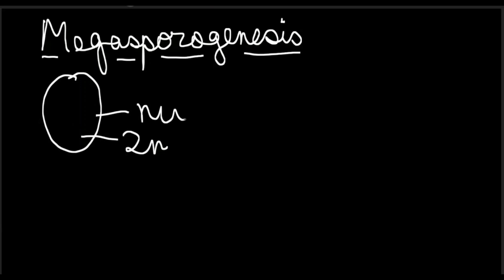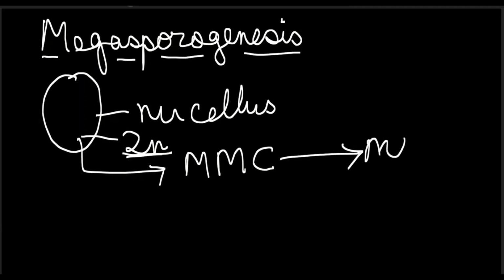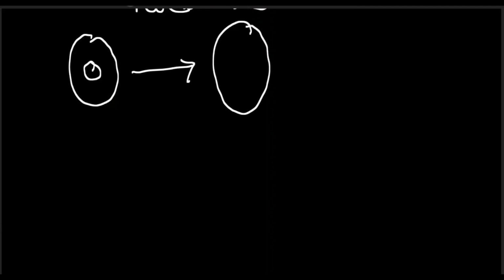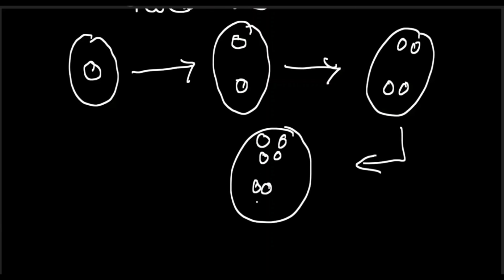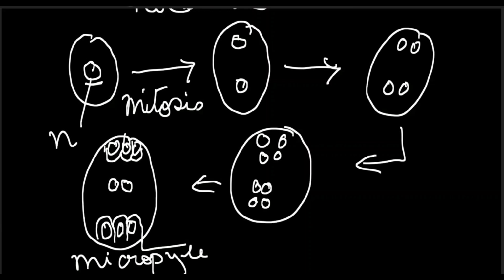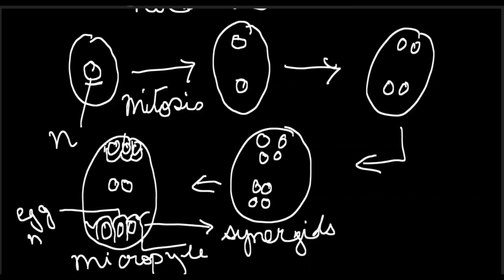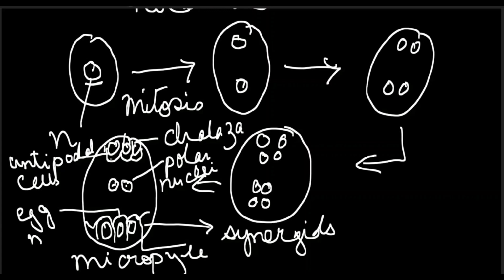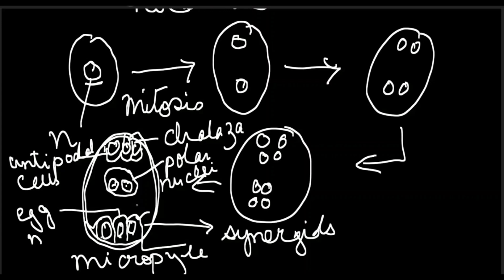The stepwise process of megasporogenesis in flowering plants is explained in the video.